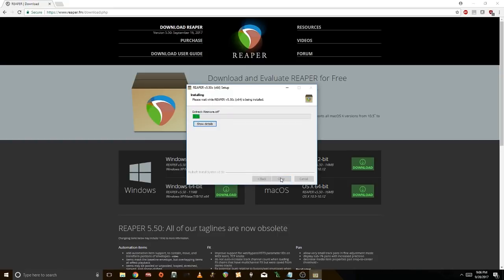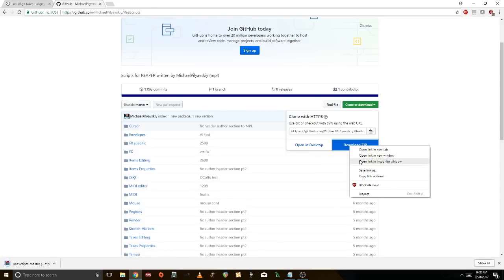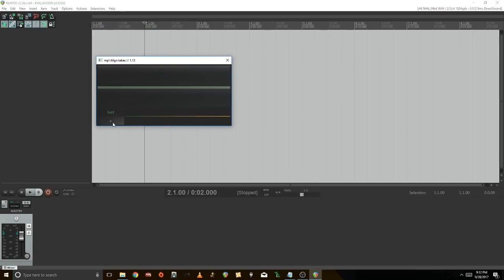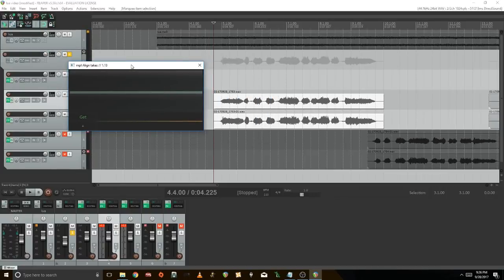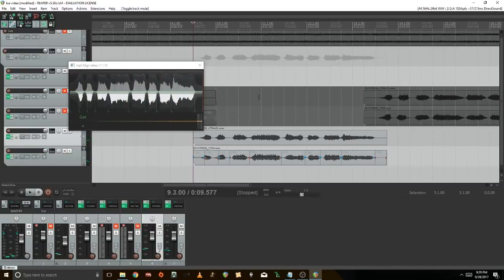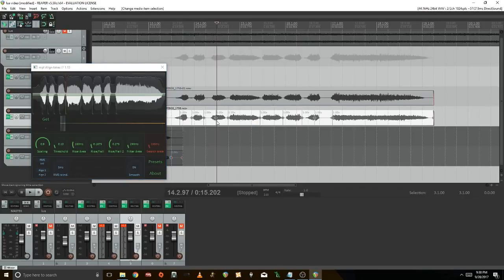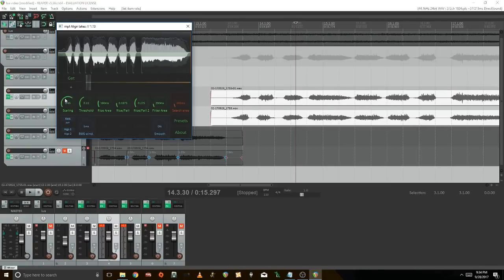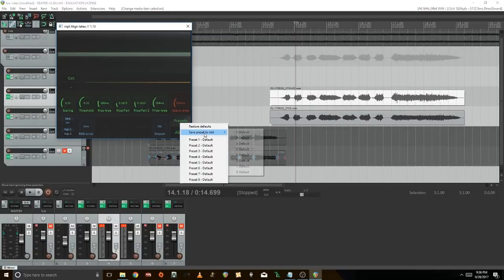[Tutorial] FREE Alternative To Vocalign With Reaper 5.20+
Wanted to share a sweet script I found floating around the web. The script is only available in Reaper 5 DAW and has a similar algorithm to time alignment in Vocalign. Enjoy

Demo: 00:00
Installation: 01:18
Assign Hotkey 05:01
How To: 07:45
Advanced Features/Rambling 12:28